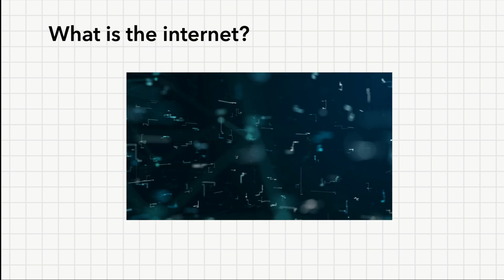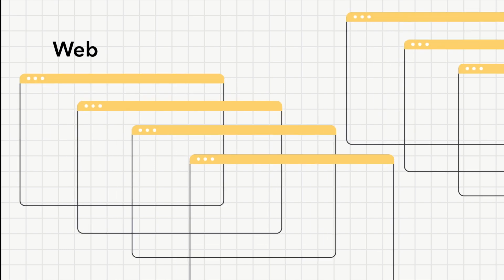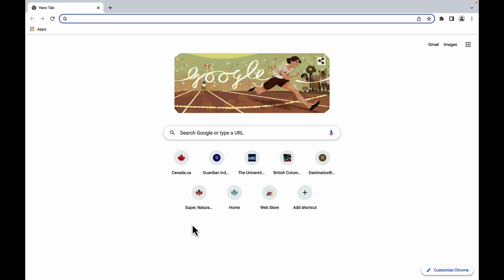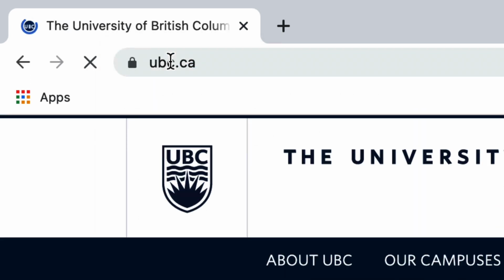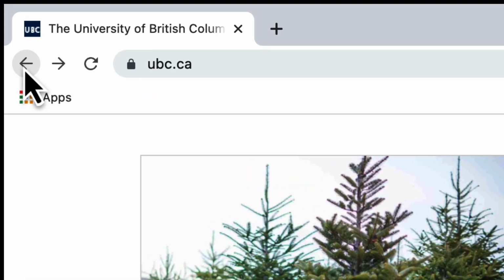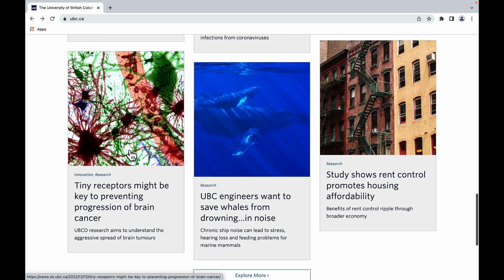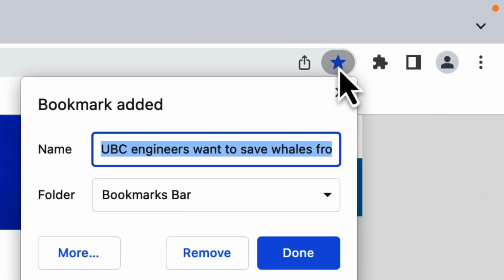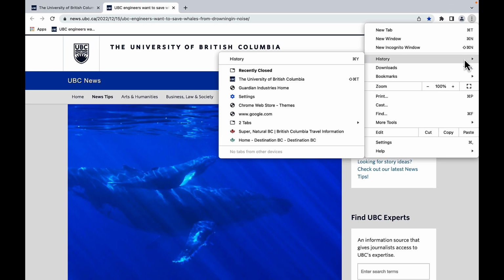Internet Basics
This video was made possible by contributions from:
Arshiya Malik